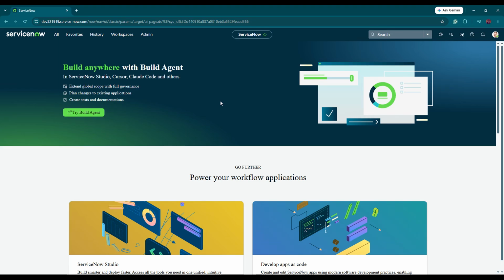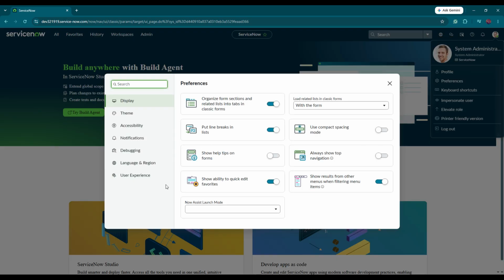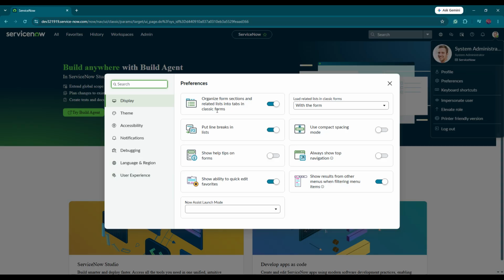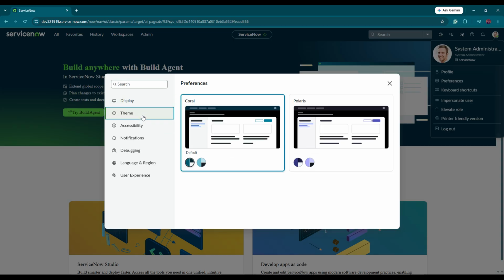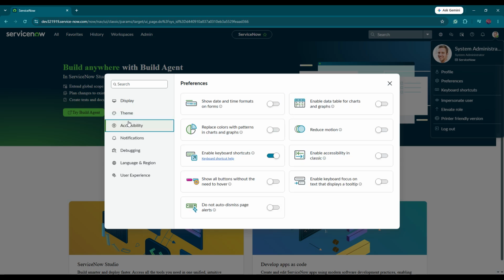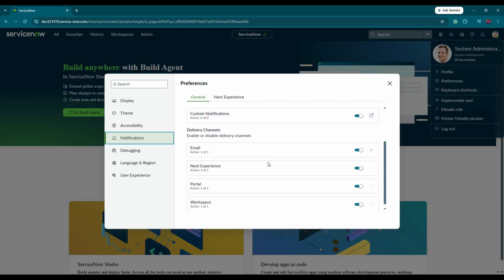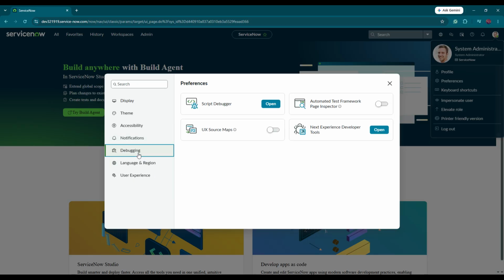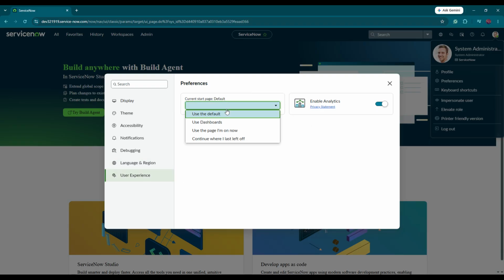How to Set Up User Preferences in ServiceNow | ServiceNow Fundamentals 2026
Learn how to set up and customize user preferences in ServiceNow in this beginner-friendly tutorial! In this video, I'll show you how to configure personal settings and preferences so you can customize your ServiceNow experience and make the platform work better for you.

In this video, we'll walk through ServiceNow user preferences and explore how personal settings can be customized for an individual user. Understanding these options can help you personalize your experience and work more efficiently within the ServiceNow platform.

In this tutorial, you'll learn:

- How to access user preferences in ServiceNow
- How to customize your personal ServiceNow settings
- How to change available display and interface preferences
- How user preferences affect your ServiceNow experience
- How to adjust settings to match the way you work
- How preferences can differ between individual users
- Tips for customizing your ServiceNow environment

User preferences allow you to personalize certain aspects of ServiceNow without changing the experience for other users. This makes them useful for administrators, developers, fulfillers, and anyone who regularly works within the platform.

Whether you're learning ServiceNow administration, development, ITSM, or simply need to use ServiceNow for your job, understanding user preferences can help you create a more personalized and efficient experience.

If you're following along with my ServiceNow Fundamentals 2026 series, this tutorial will help you become more comfortable navigating and customizing the ServiceNow platform.